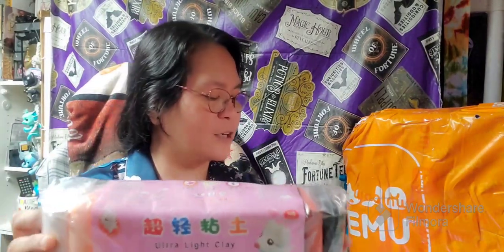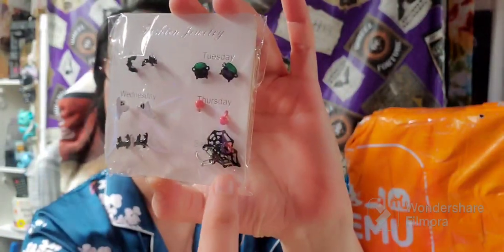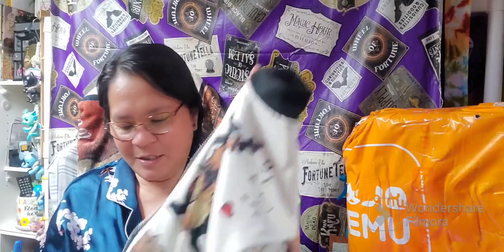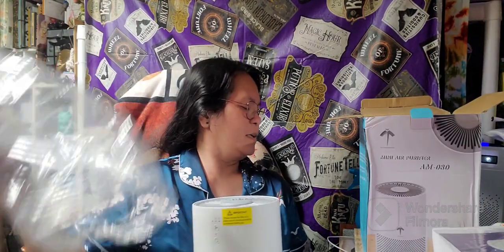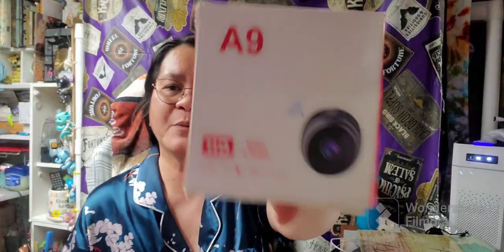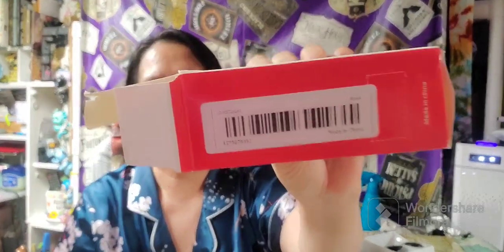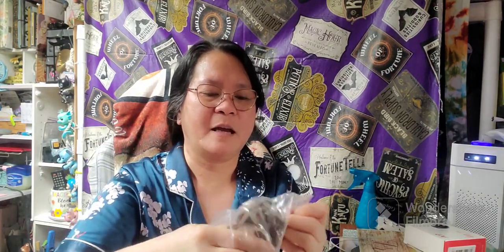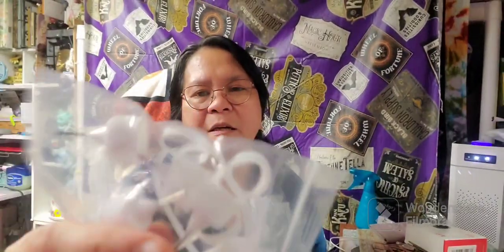Huge Temu Haul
My Temu code for new user: afv94317 to avail $100 coupon bundle